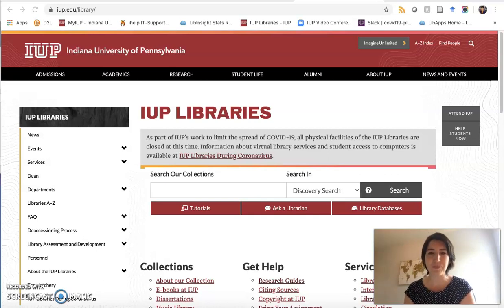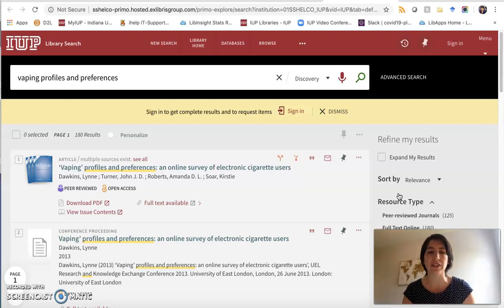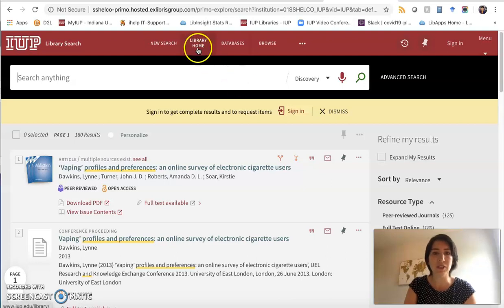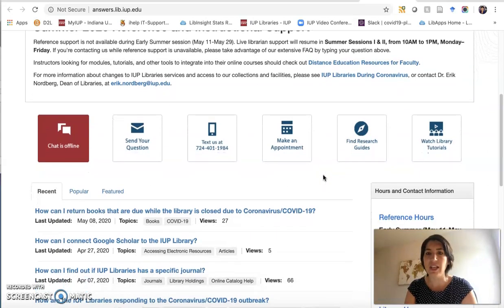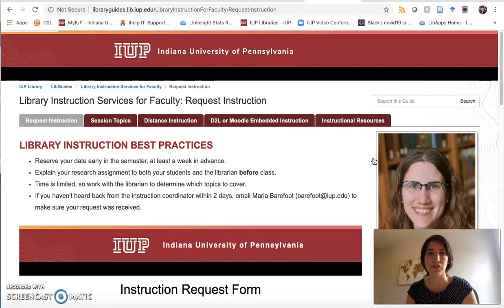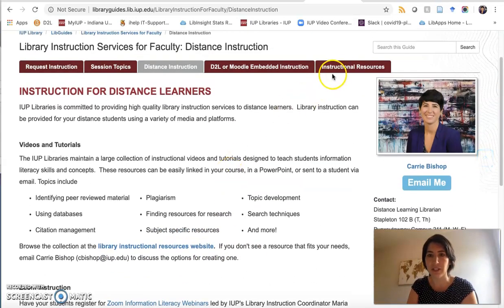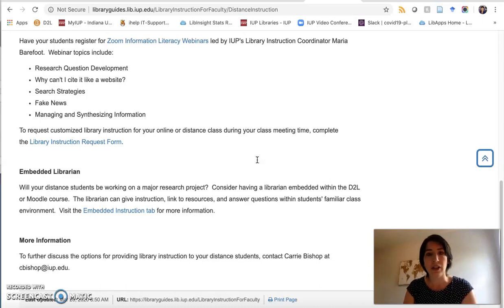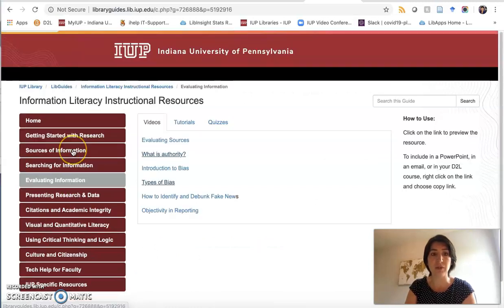IUP Library Services for Online Courses